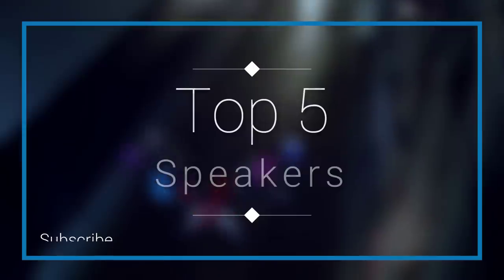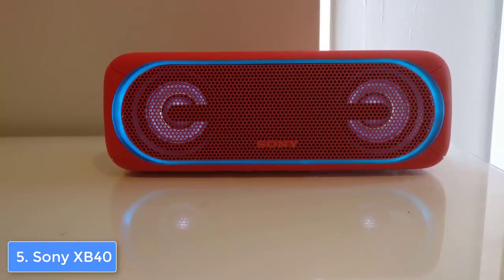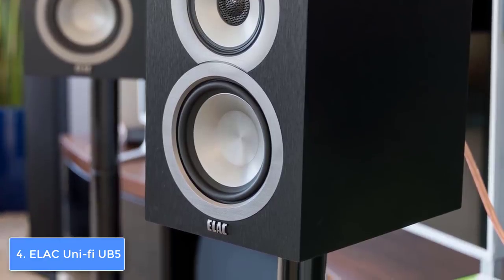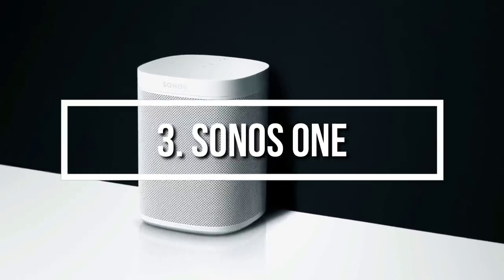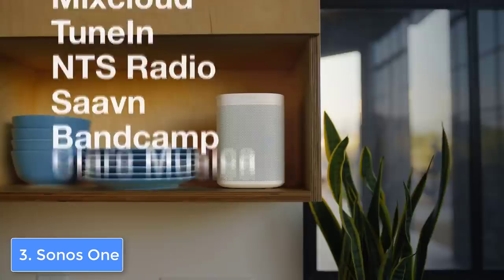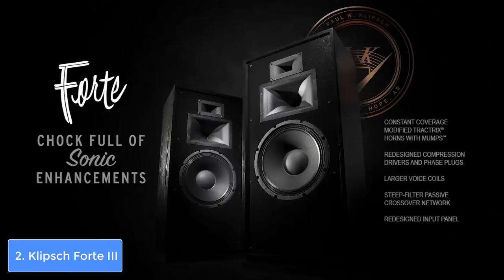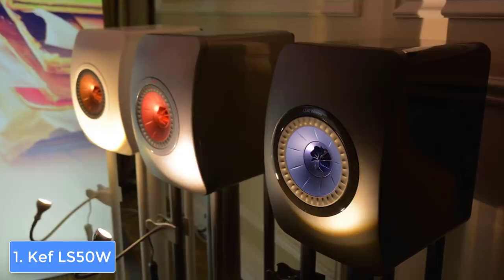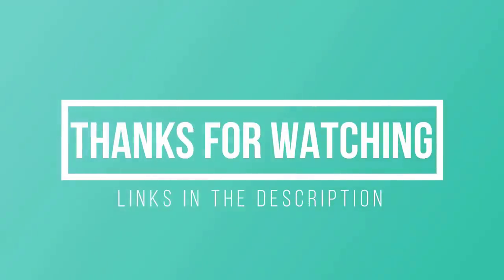Best Speakers in 2018 - Which Is The Best Speaker For Its Own Category?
► Links to the speakers we mentioned in this video:

► 5. Sony XB40
► 4. ELAC Uni-fi UB5
► 3. Sonos One
► 2. Klipsch Forte III
► 1. KEF LS 50w
►UK Links◄
► 5. Sony XB40
► 3. Sonos One
► 2. Klipsch Forte III - N/A
►GER & EU Links◄
► 5. Sony XB40
► 4. ELAC Uni-fi UB5 - N/A
► 3. Sonos One

In this video, i listed the top 5 best speakers for every need, so i decided to include bookshelf speakers, portable speakers, wireless speakers and computer speakers on this list so it can be suitable for everyone.

If you're an audiophile, then you definitely need a good pair of speakers to get the most out of your music.

10BestOnes is a participant in the Amazon Services LLC Associates Program, an affiliate advertising program designed to provide a means for sites to earn advertising fees by advertising and linking to Amazon.com. As an Amazon Associate I earn from qualifying purchases.